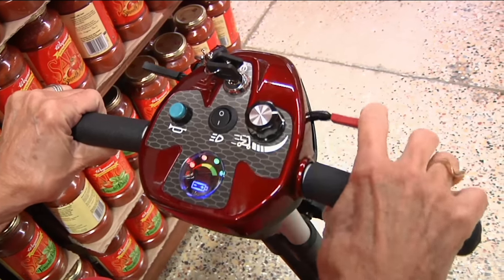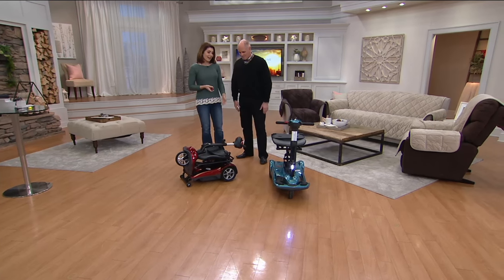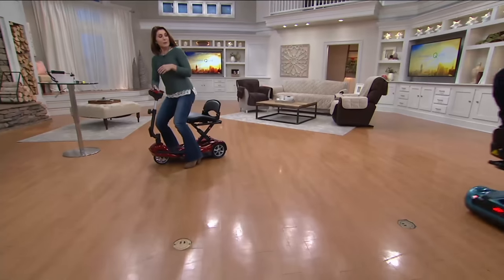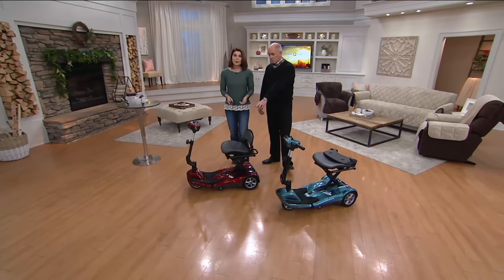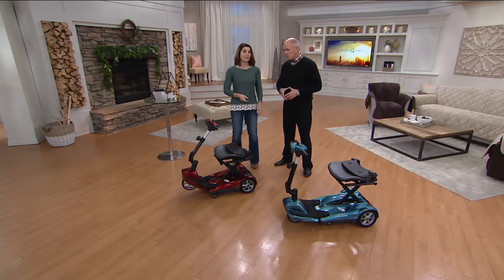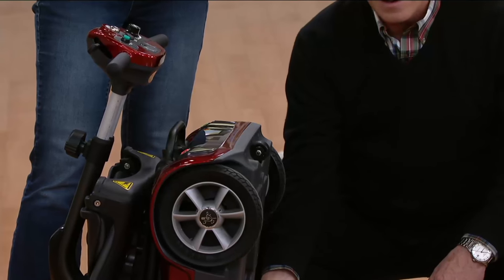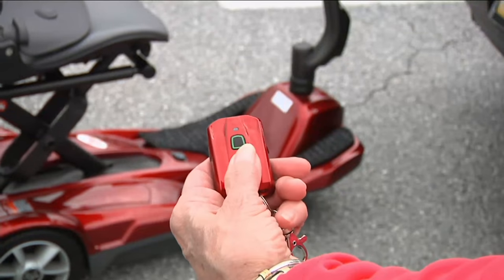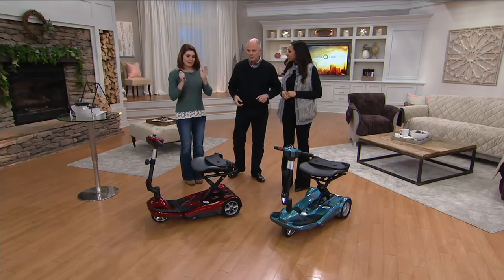EV Rider Automatic Folding Scooter with Remote on QVC